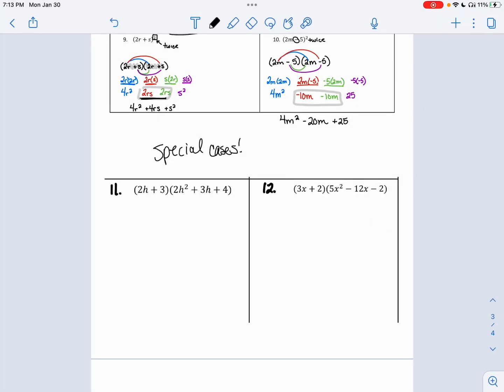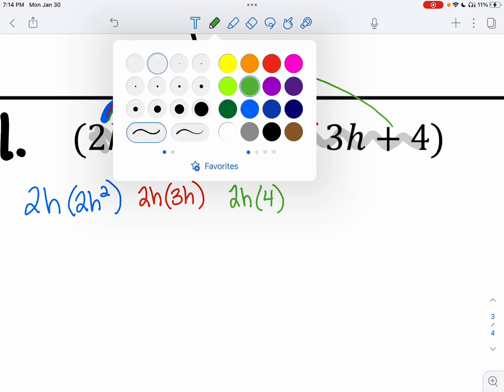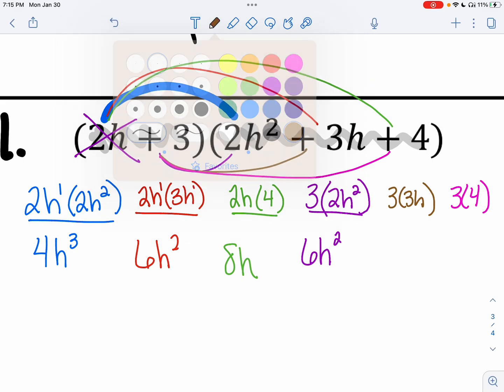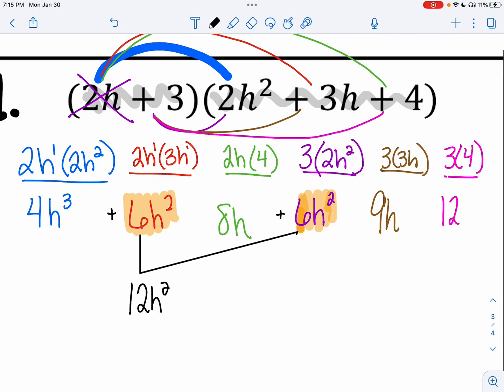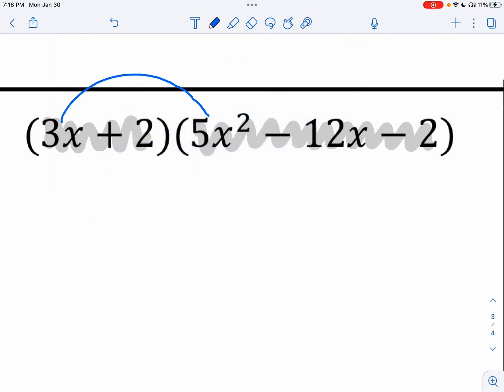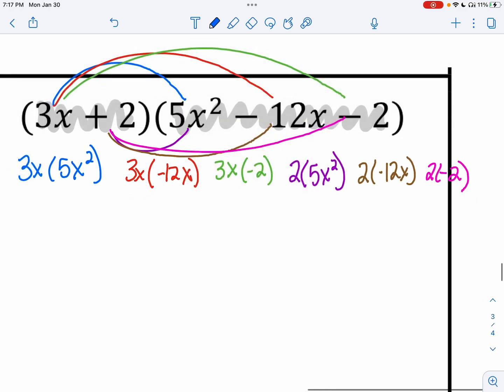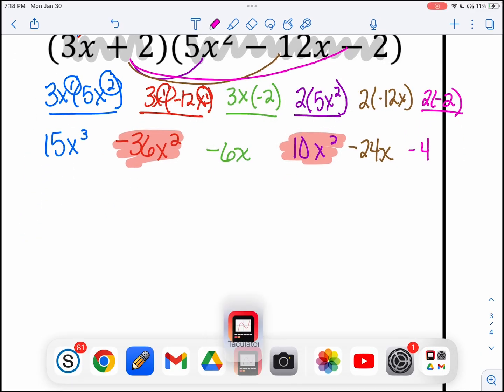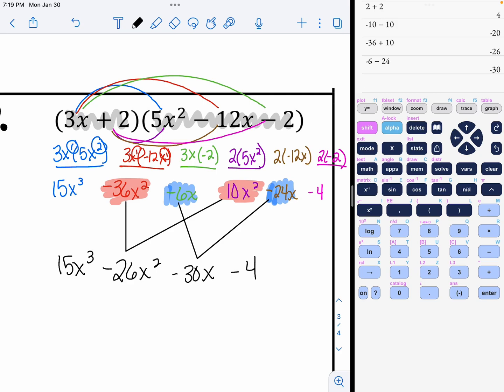Gen Alg 1B: 8-3 Multiplying Binomials and Trinomials Video 2